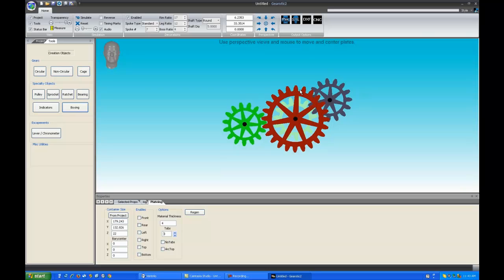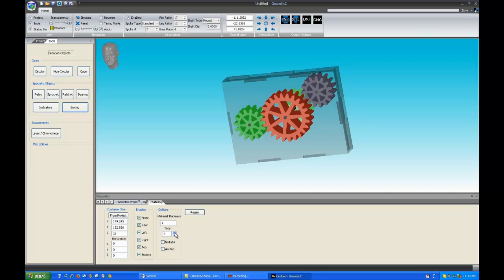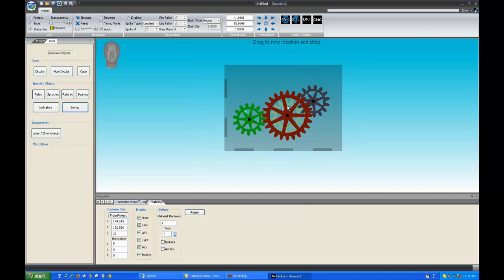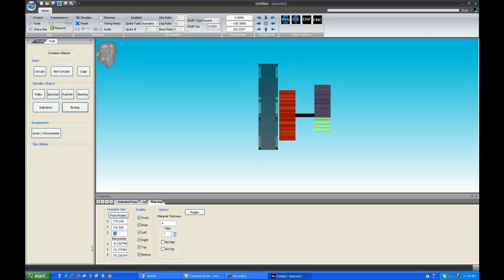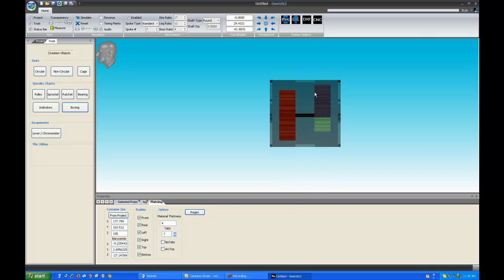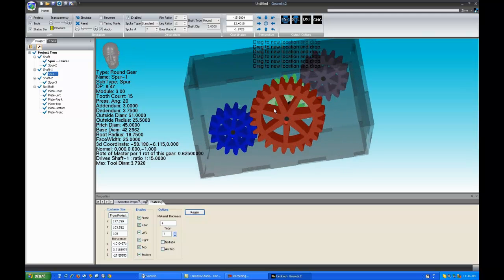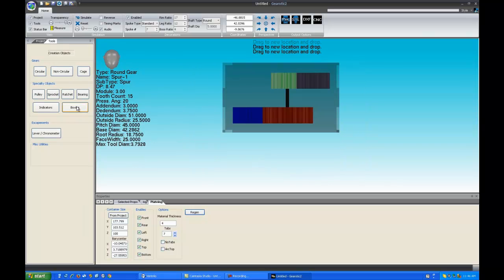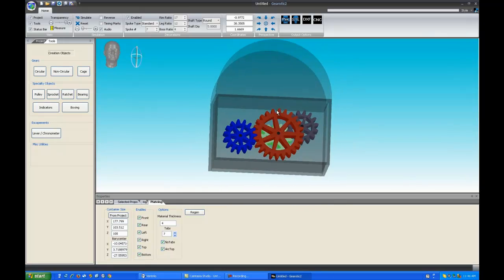Boxing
Gearotic 2.0 Boxing module